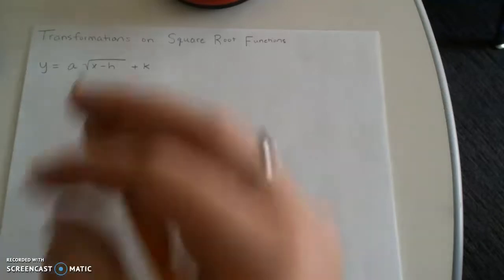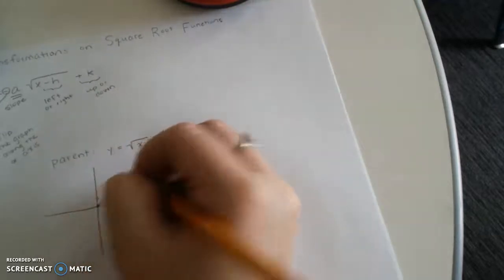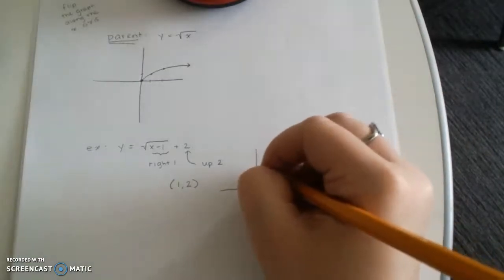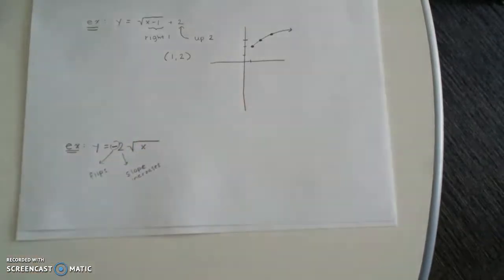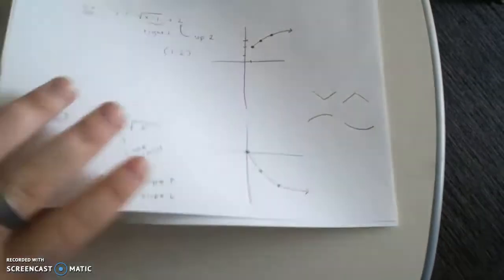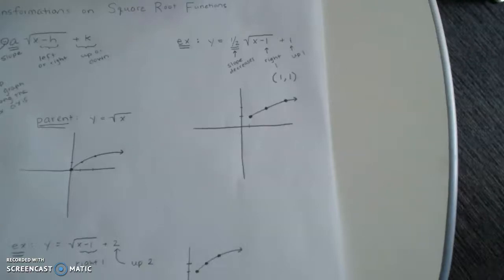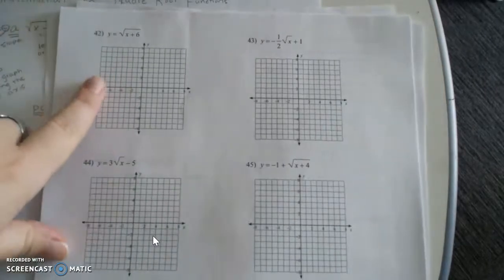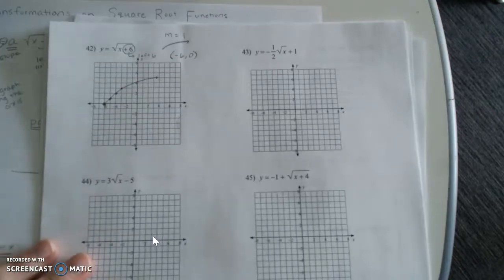Intro to Square Root Transformations